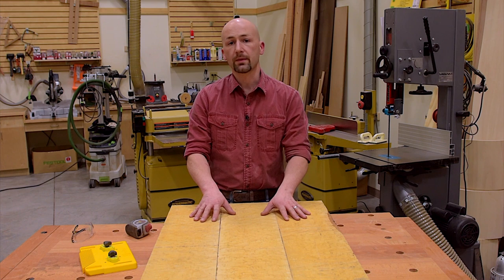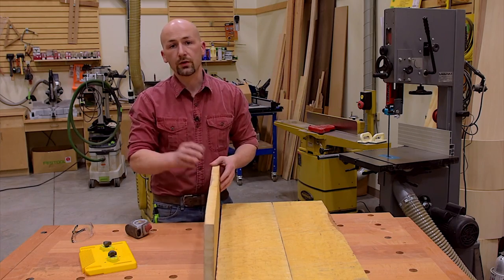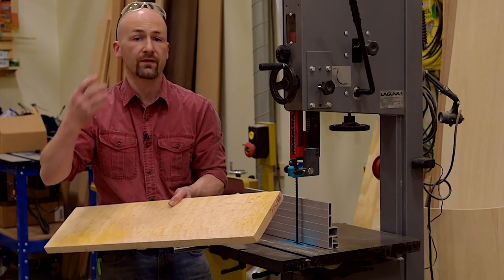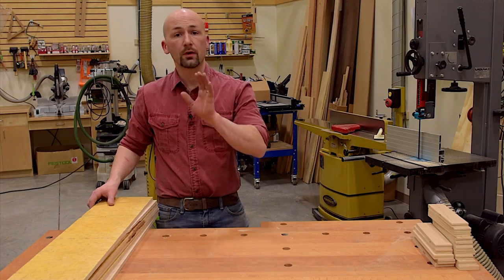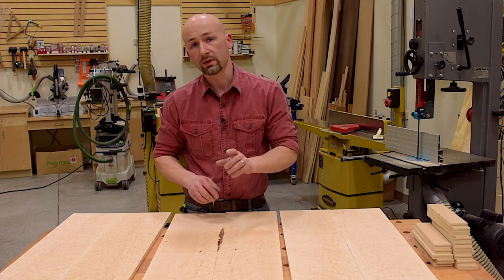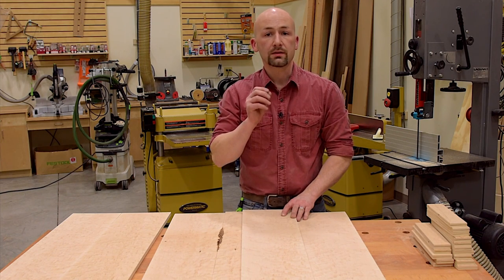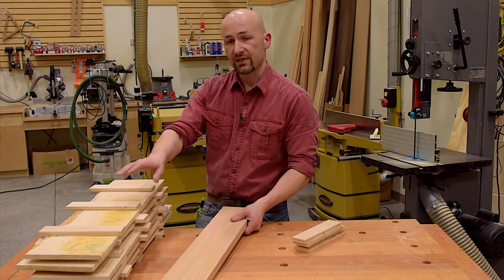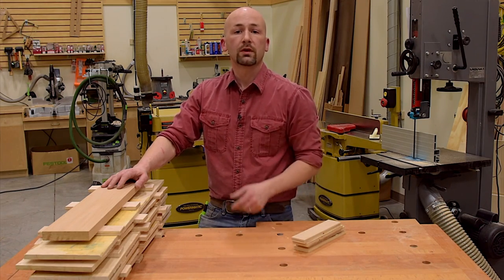Book Matched Panels! Quick Tip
Want to get twice the yield out of your treasured boards? In this video, Andrew shows you a simple technique that will enhance the beauty of your special piece of wood.

Tools used in this video:

Laguna MBAND1412-175
Item 854323
14-12 Bandsaw